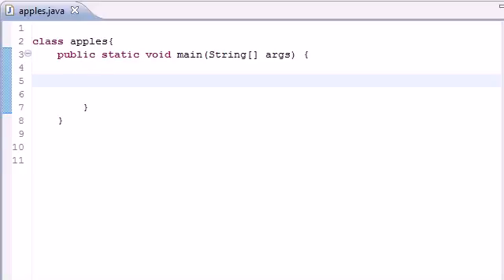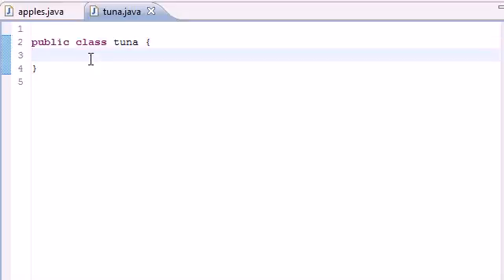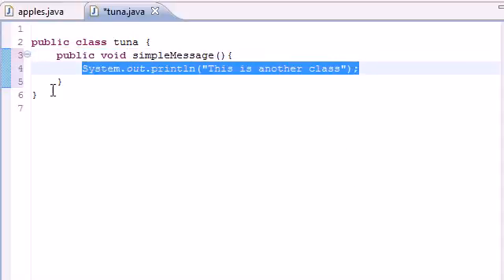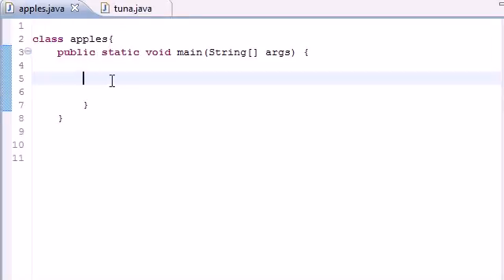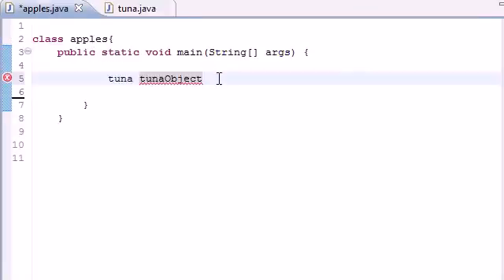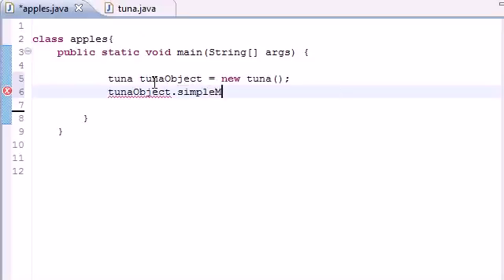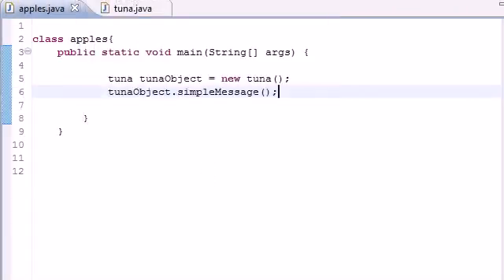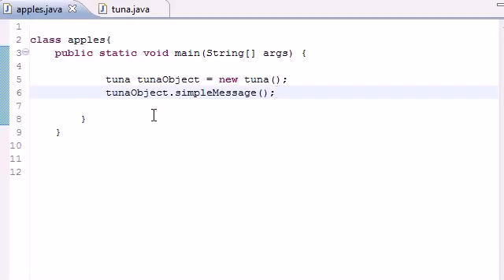Java Programming Tutorial 14 Using Multiple Classes